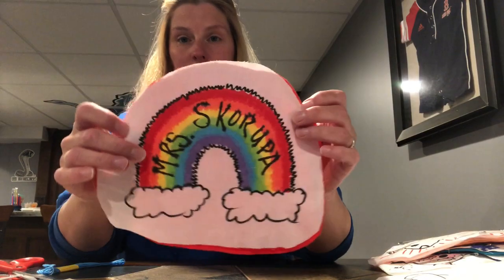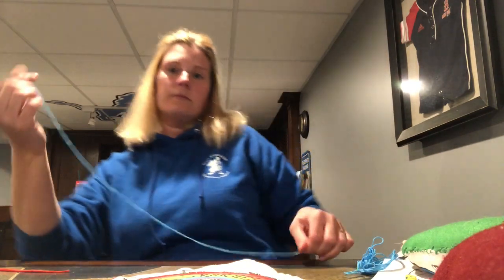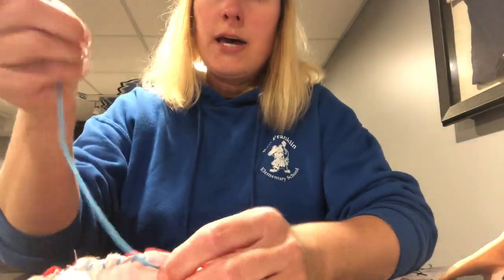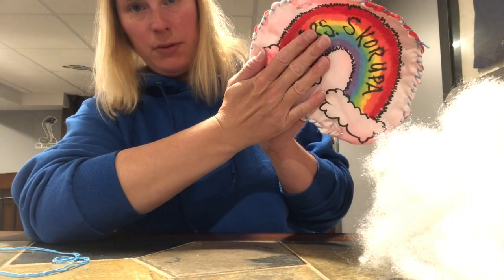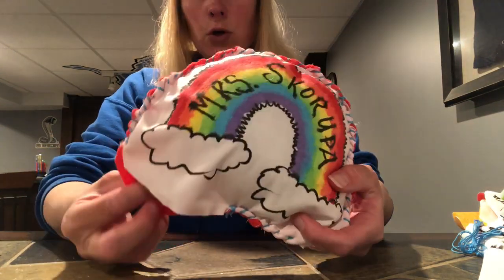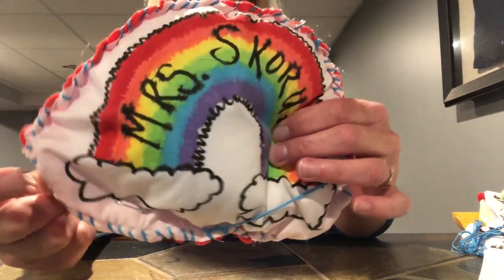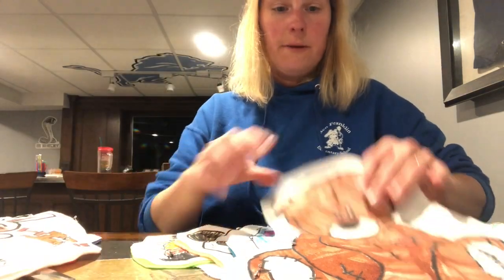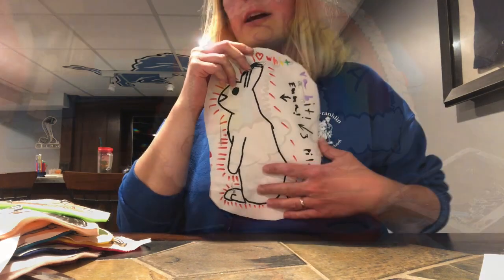Sewing Club- sewing and stuffing our pillows